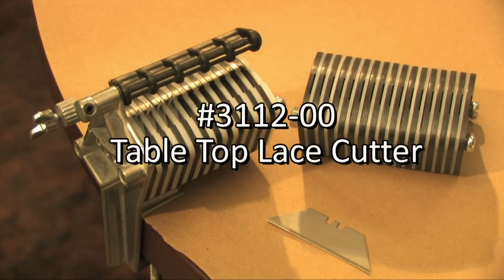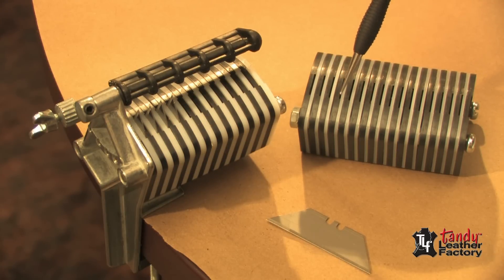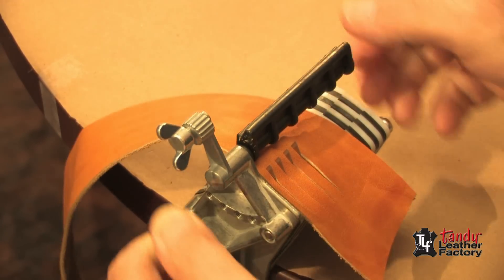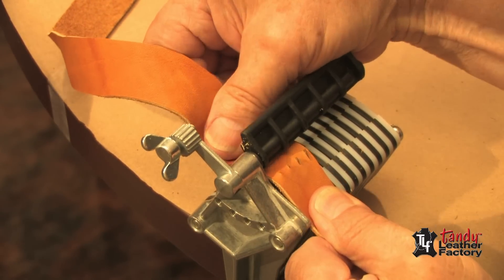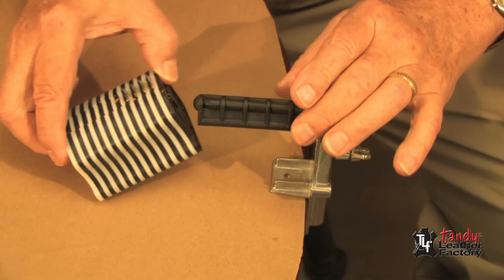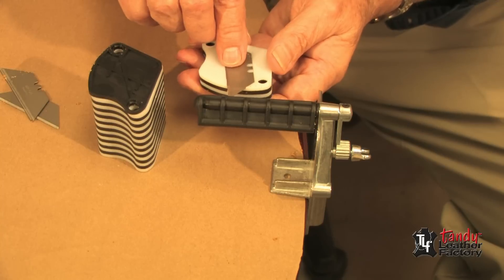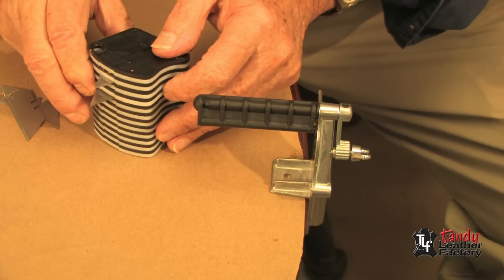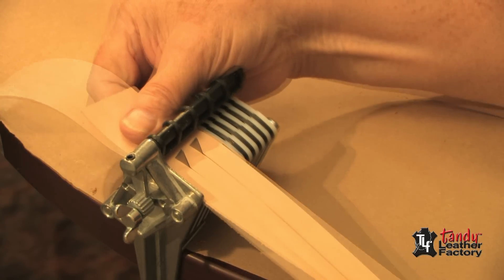How To Use The Table Top Lace Cutter On Leather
Cut your own lace, fringe, belts and braiding strips. Cuts in multiples of 1/8" (0,3 cm) up to 3" (7.6 cm) wide. Works best on firmer 3 to 5 oz. leathers.
Stock no. 3112-00. For replacement blades, order 3061-00.